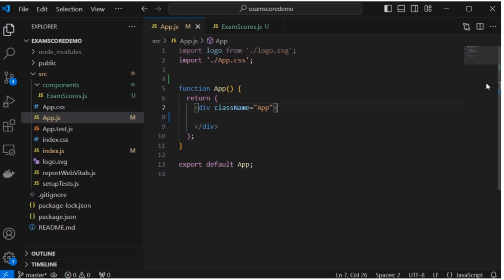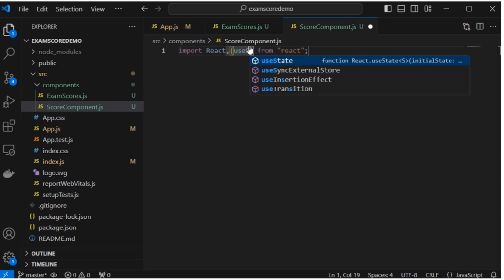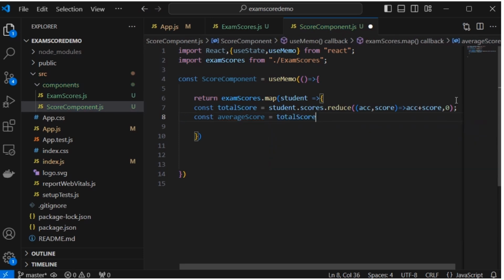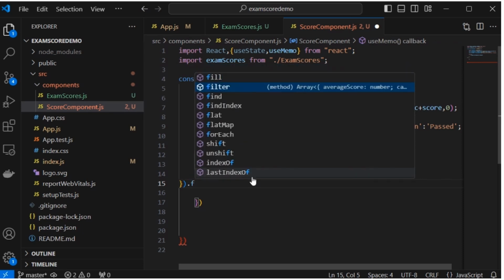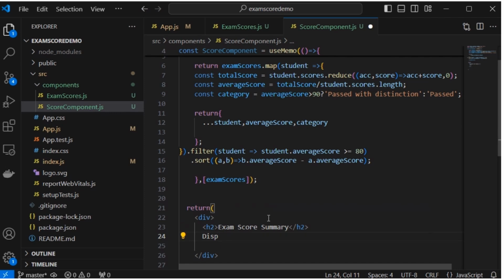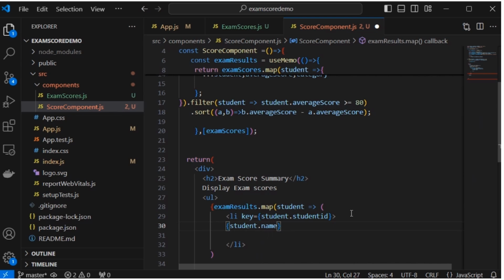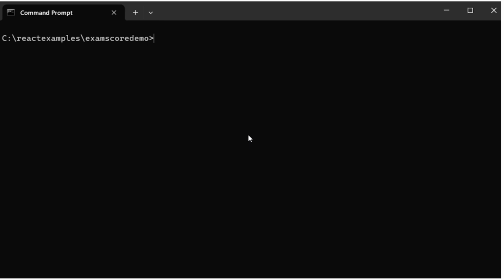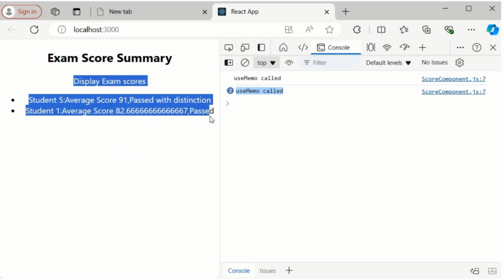Improve React Performance with useMemo|TechTutorials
Learn how to improve React performance with useMemo in this TechTutorials video. Boost your app's speed and efficiency with this simple technique!